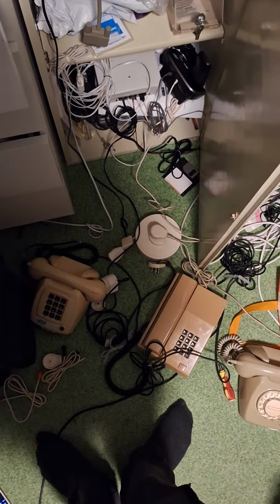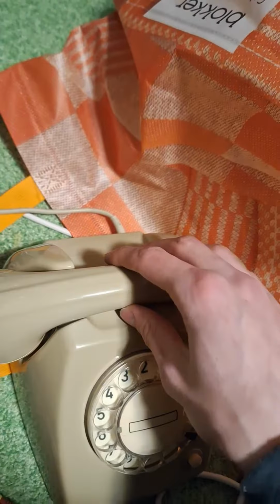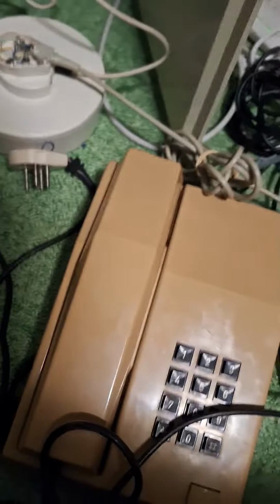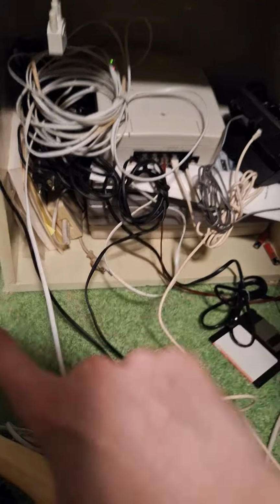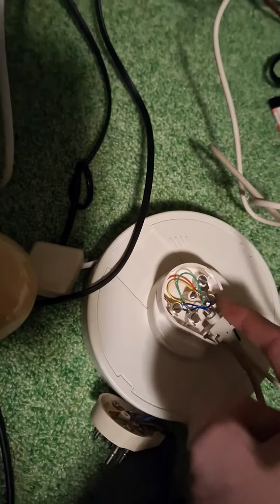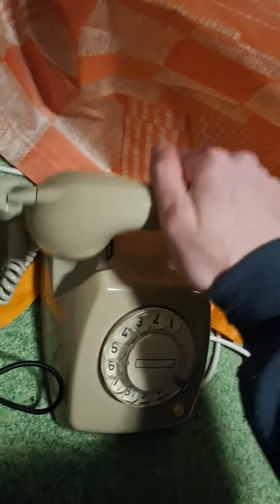how to fix rotary phone and other old phone not ringing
so, your old phone does receive calls, and can call others, but it doesn't ring when called?
watch this video for a solution
or read the comments